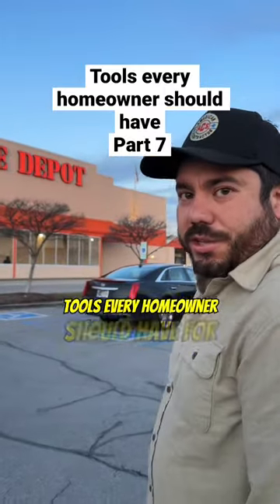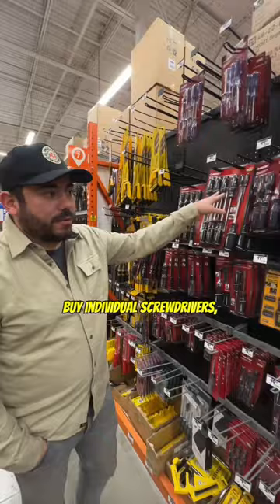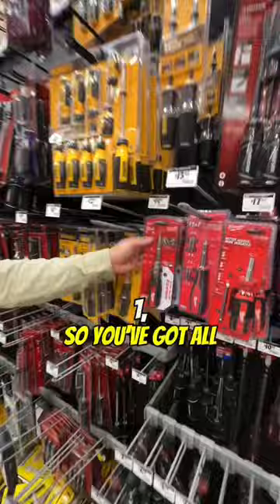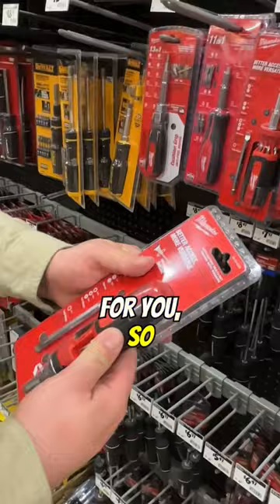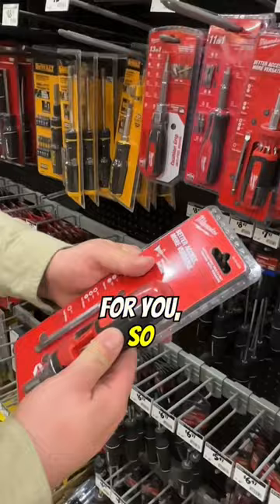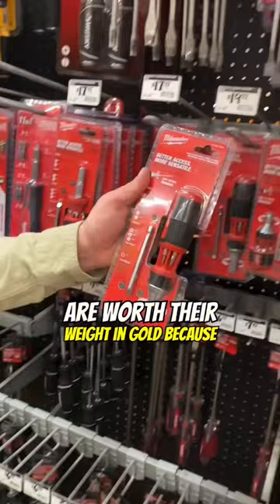Tools every homeowner needs! Screwdrivers!